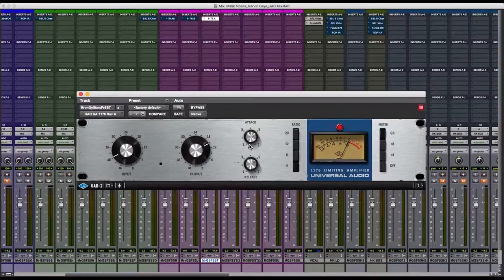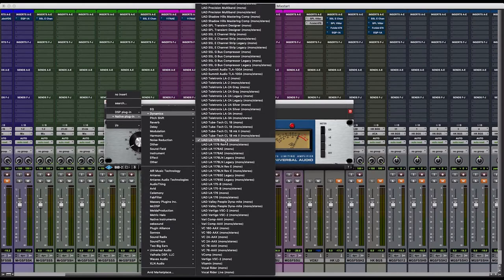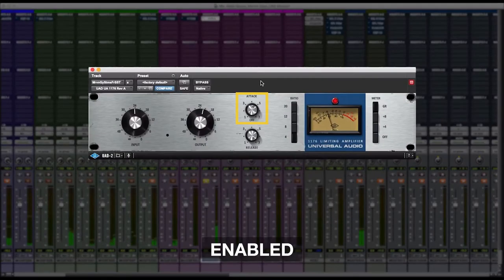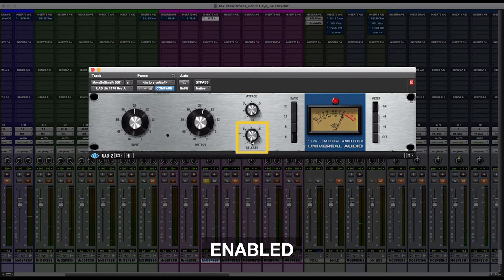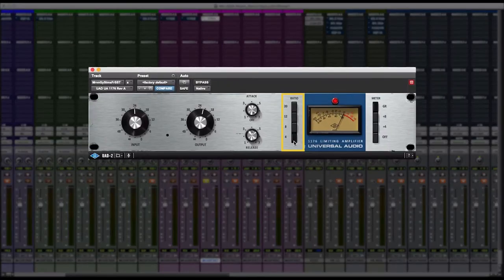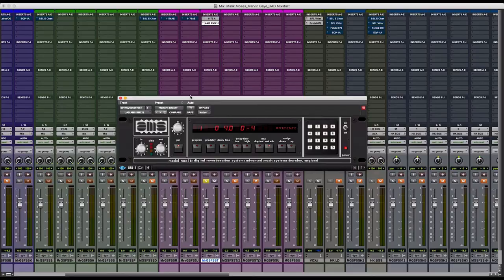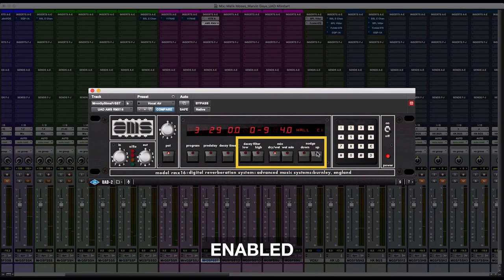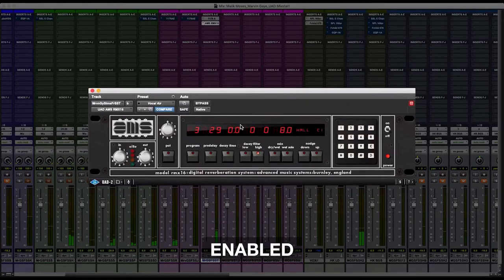Mixing Brass with Derek 'MixedByAli' Ali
Mix engineer (Kendrick Lamar, YG, Gunna) Mixed by Ali demonstrates how he uses UAD's SSL Console Emulation plugin to mix brass on hip-hop records.

alex tumay,mixing vocals,mix,vocals,2020,protools,music production,plugins,proces